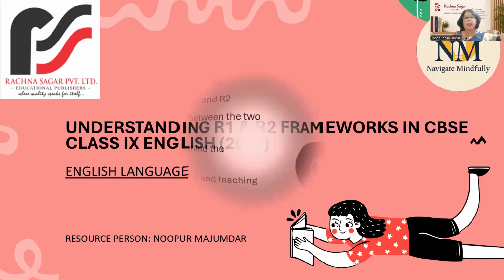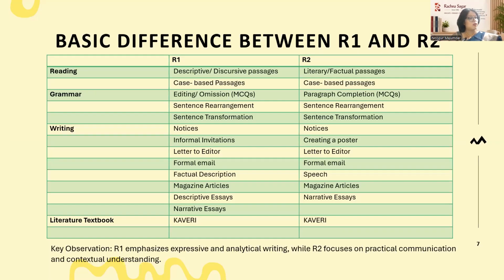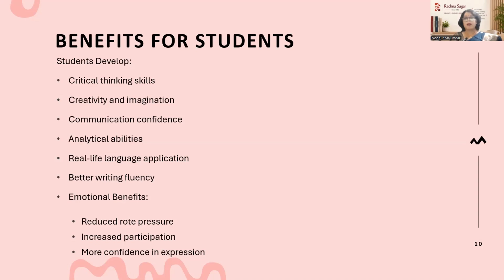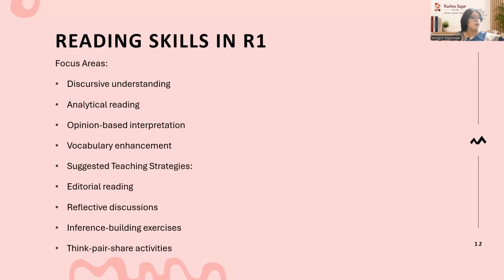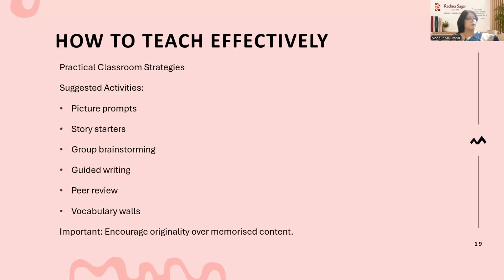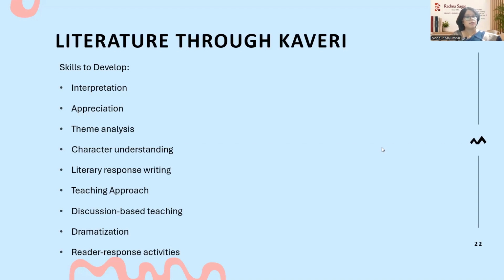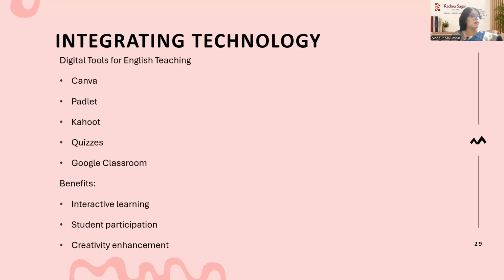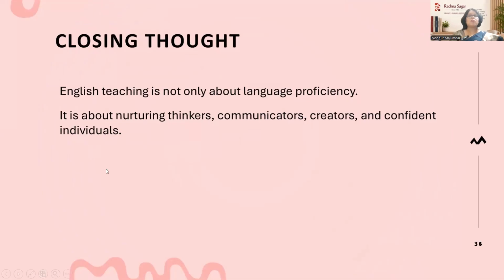Webinar on R1 & R2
📚 Webinar Recording Uploaded!
This session on “Understanding R1 & R2 Frameworks in CBSE Class IX English (2027)” focused on the evolving approach to English language teaching, competency-based learning, and practical classroom strategies aligned with the latest CBSE framework.
The webinar covered key objectives, educational shifts in CBSE, activity-based learning, and effective ways to integrate speaking, writing, and creative classroom practices.
🎙️ Resource Person: Noopur Majumdar
📖 Topic: CBSE Class IX English – R1 & R2 Frameworks (2027)
Thank you to everyone who joined the live session and made it interactive and insightful! 🌸